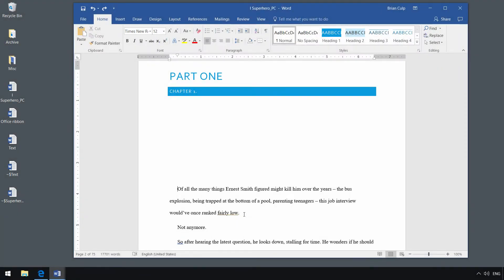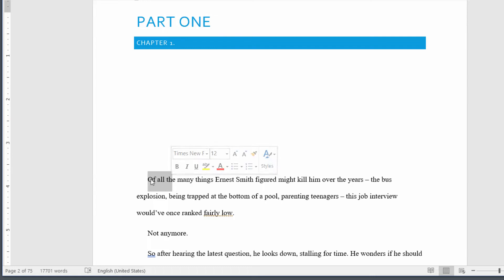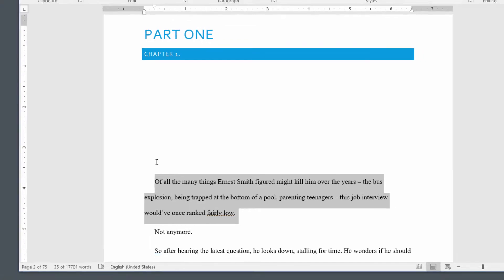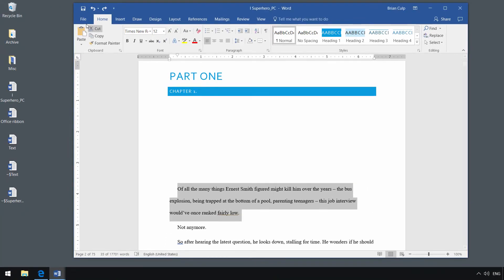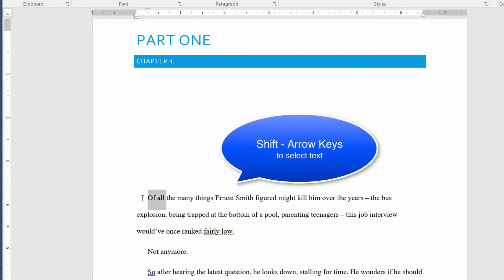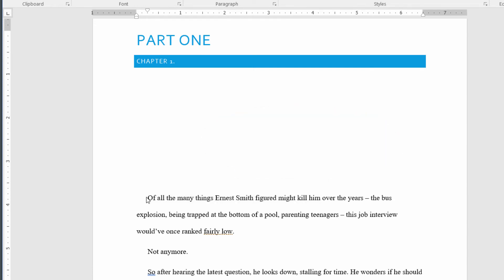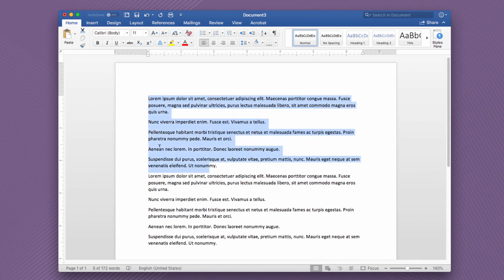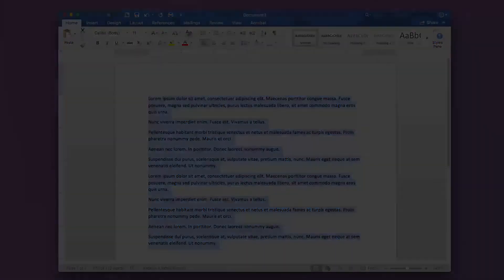Microsoft Office for Beginners Part 4 - Faster Text Selection in Office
Part 4 in our series for Microsoft Office Beginners takes a closer look at a task you'll most likely be doing more than any else in Microsoft Office, text selection. To demonstrate, we'll jump into Microsoft Word to better understand text selection with our mouse, keyboard, hand or any combination of the three so that we can become more effective and efficient. Get ready to click and drag, Like a Boss!

Like this video? Want to learn more about Microsoft Office and how you can become a power user, and see lots more of a pasty ginger's giant forehead?

and get started on one of our many Microsoft Office tutorials. Learn PowerPoint, Excel, Word and More at Like a Boss Learning!